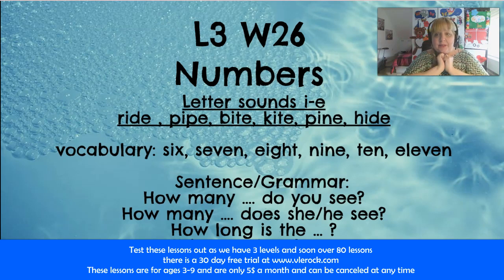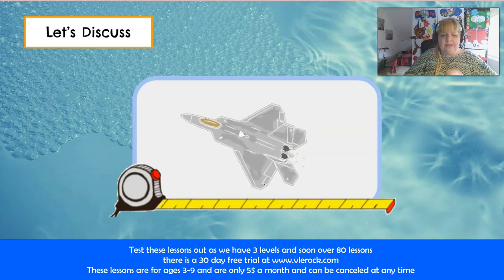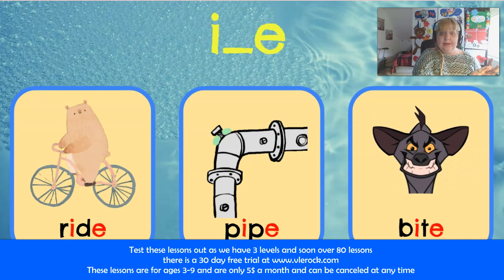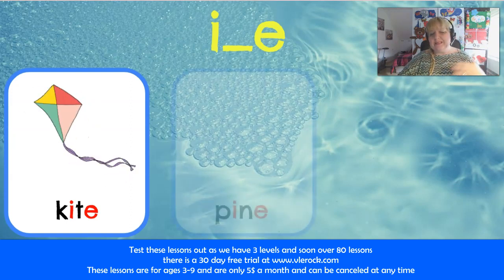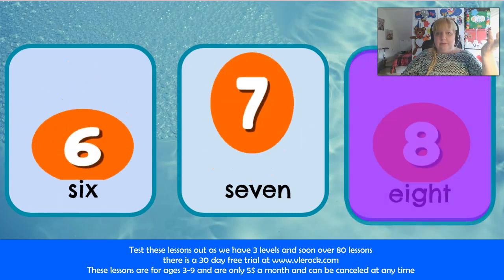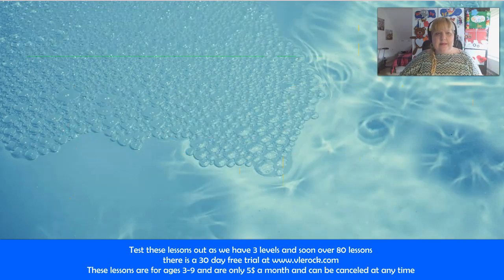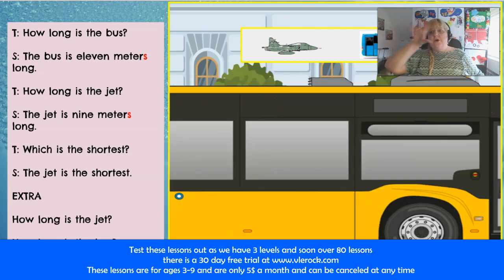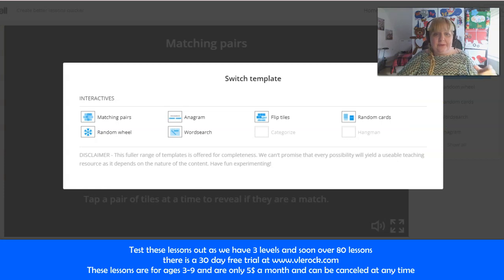Peek in to the latest Level 3 Lesson